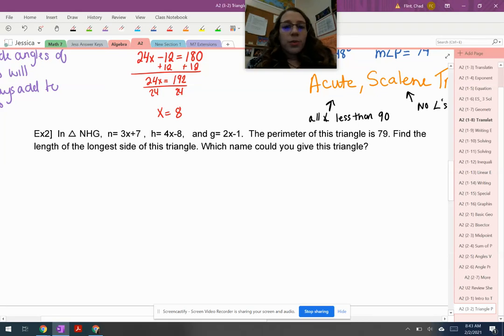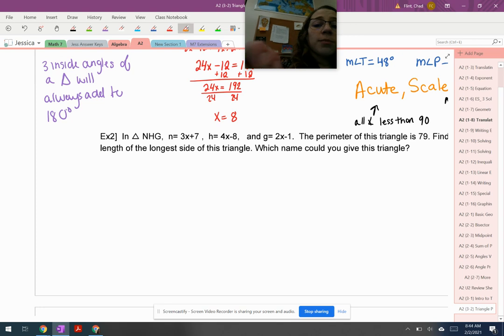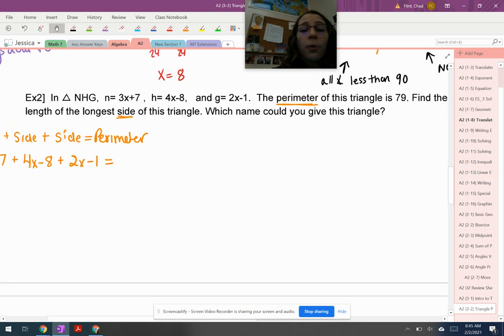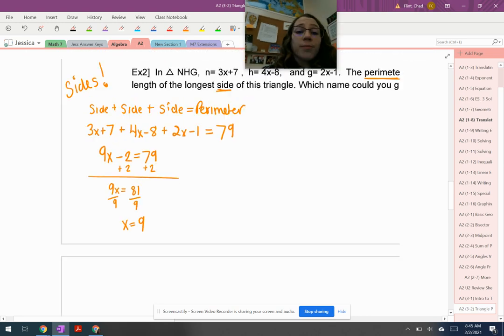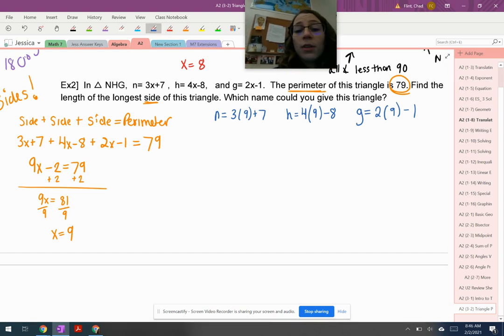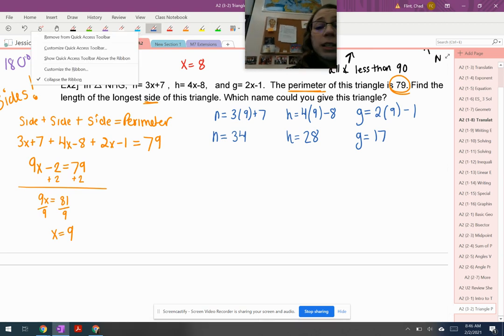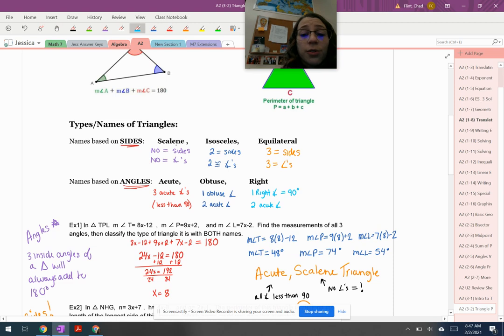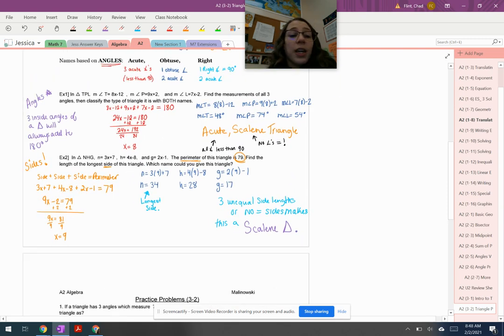A2 Notes (3-2) Ex2